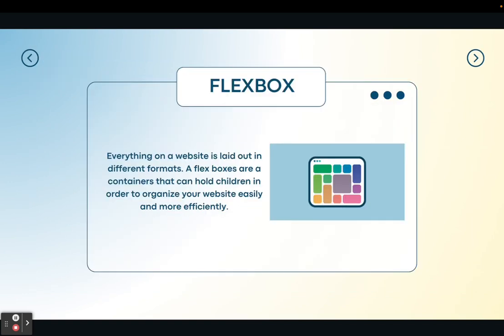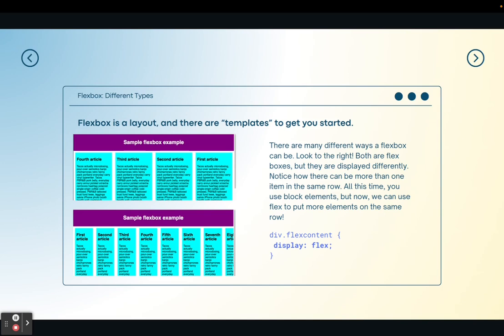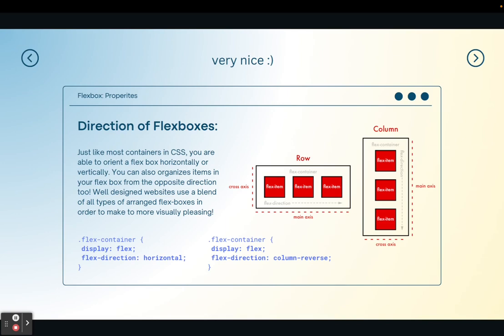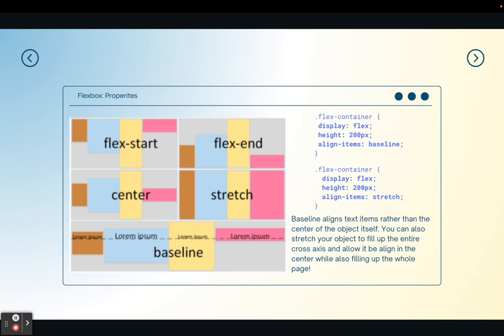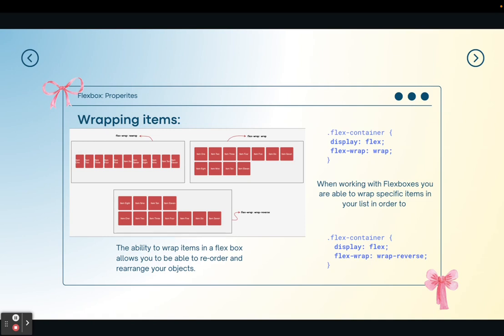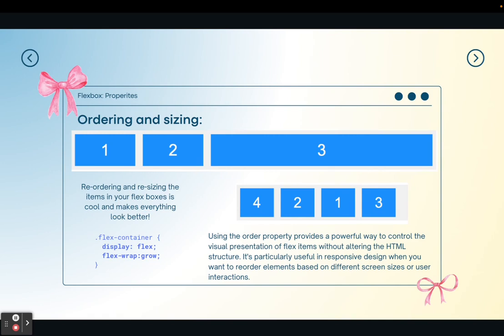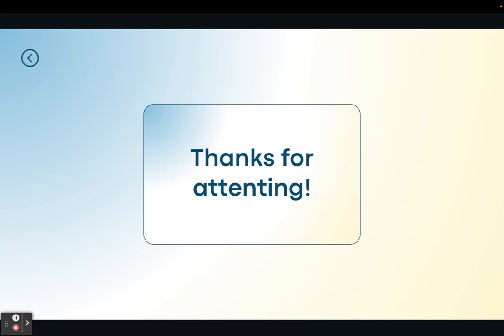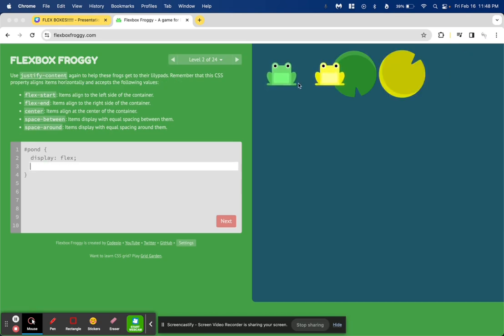Web Design Day 8 - Intro To Flexboxes